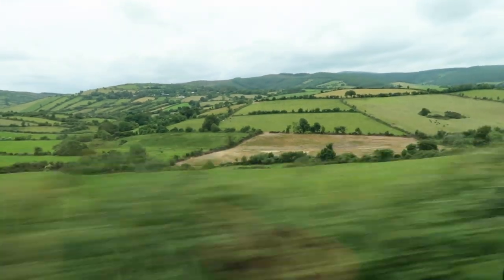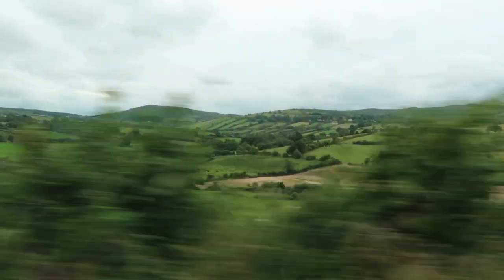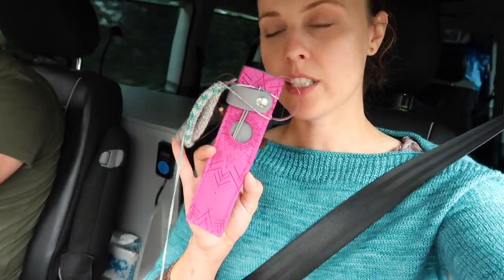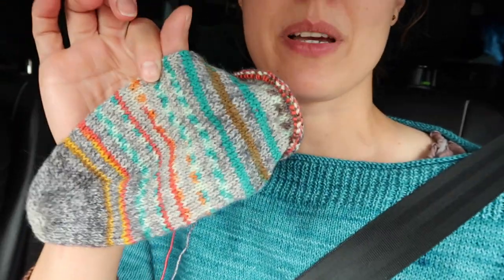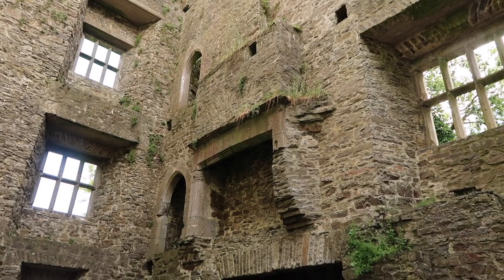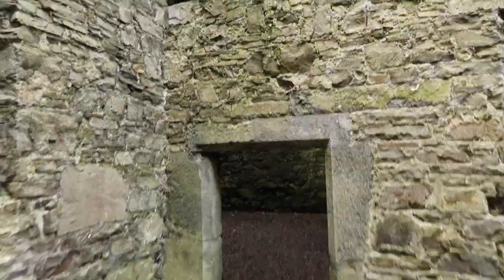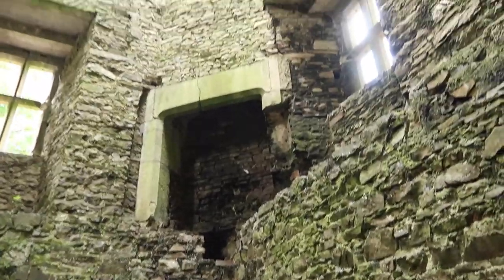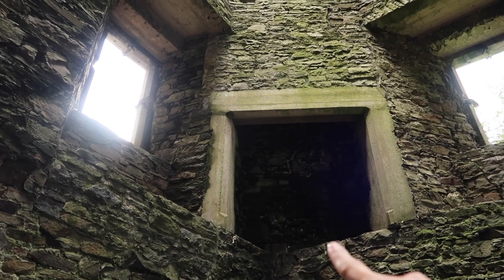Vlog - Trip to Sheep's Head Co Cork, holidays in Ireland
To skip me talking about knitting (apologies in advance to my non-knitters viewers) go to

➤➤➤ CHAPTERS
0:00 Showing and Talking about knitting 5 min
5:00 Kanturk Castle
10:56 Walk in Buagan Barra Forest Park
14:30 Carriganass Castle
15:58 passing Bantry Town - and I am pointing a place that we had a fish and chips once
17:25 Break for food
17:50 Sheep's Head Walk & a Light House

➤ MENTIONED